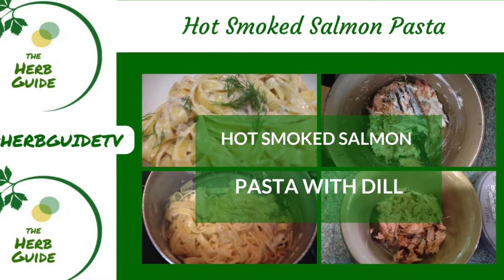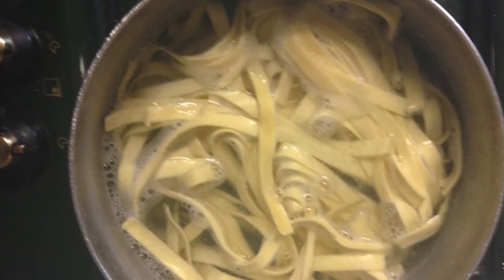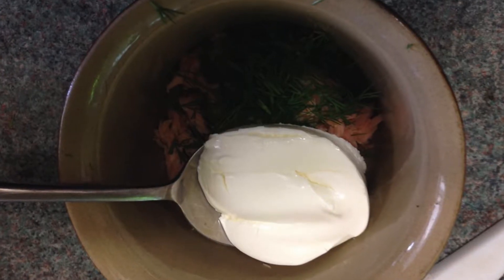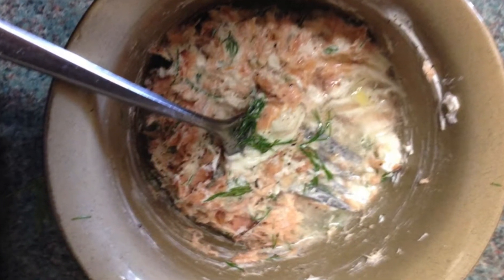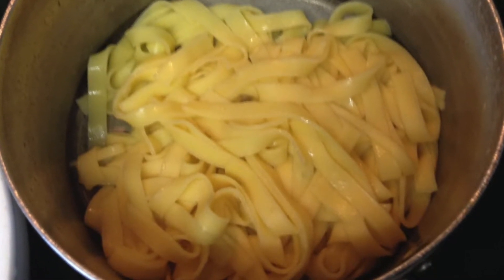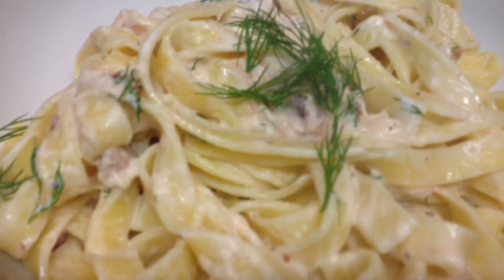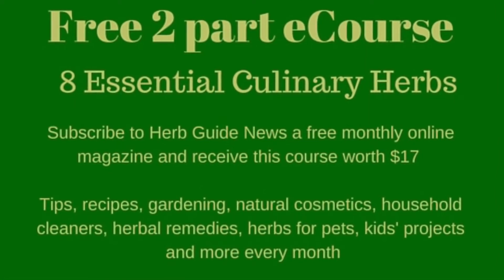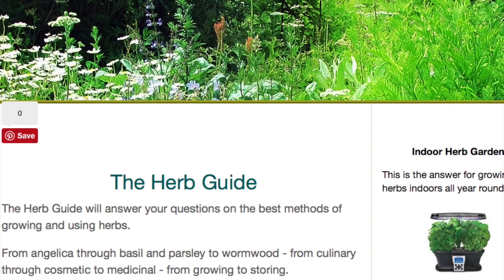Hot Smoked Salmon Pasta - super tasty meal in ten minutes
Fabulous hot smoked salmon pasta - so easy to make and you can use leftover smoked salmon or even canned salmon to make this recipe.

In the time it takes for your pasta to cook, you've got a super tasty sauce and dinner on the table in a few minutes. If you use fresh pasta, it will take around three minutes! Quicker than looking at the takeaway menu.

How to make hot smoked salmon pasta. If you've got leftovers of smoked salmon at Christmas then try this fabulous pasta dish.